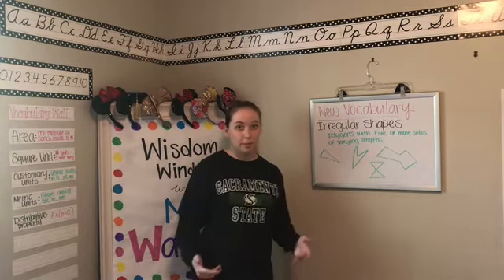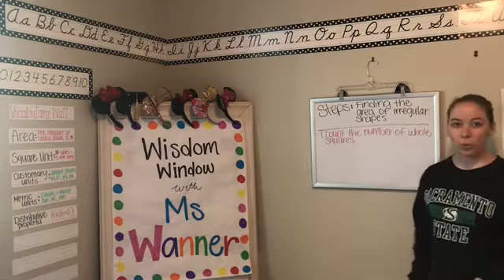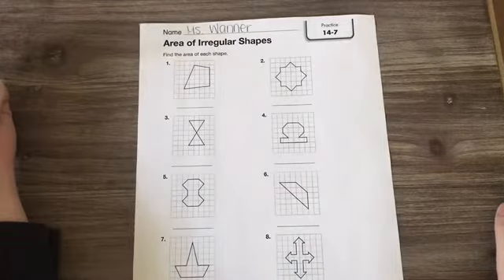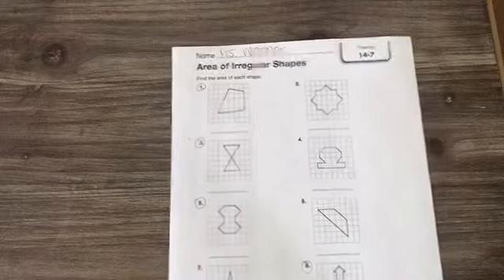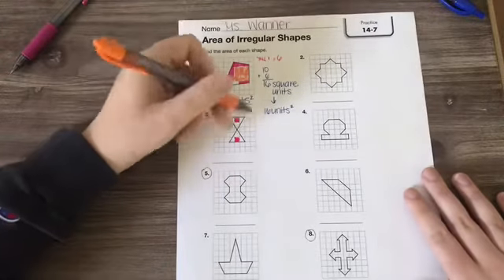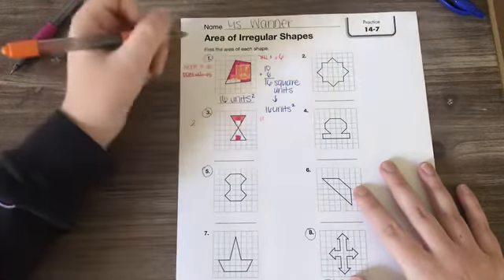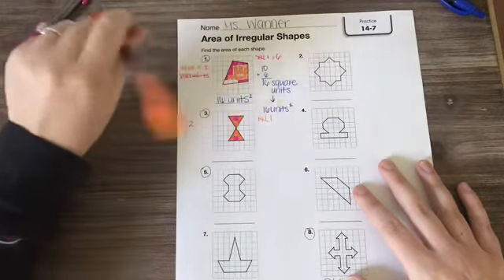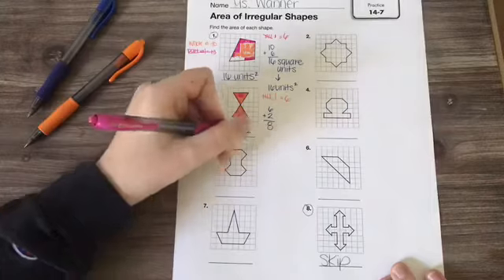Wisdom Window: Episode 12